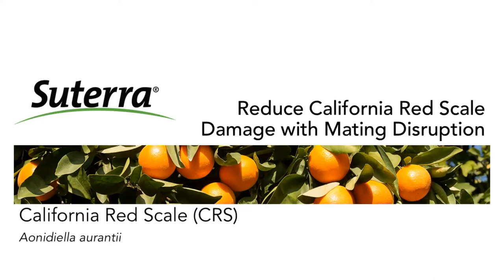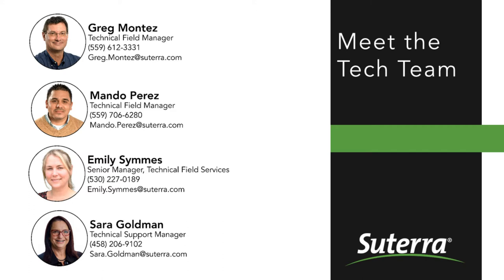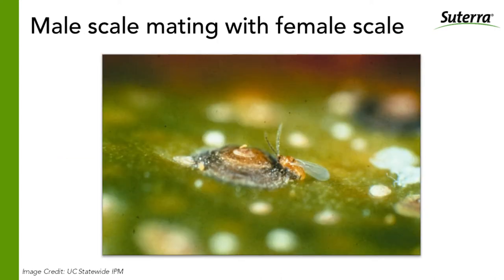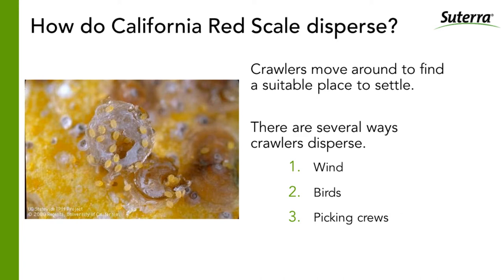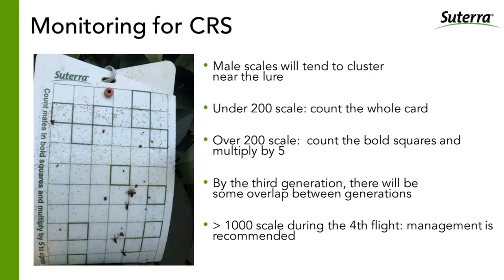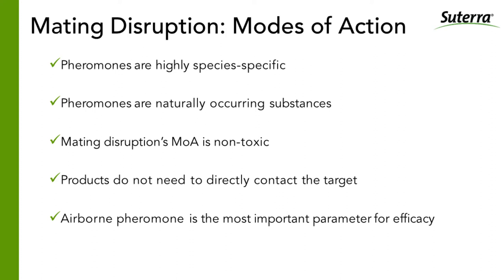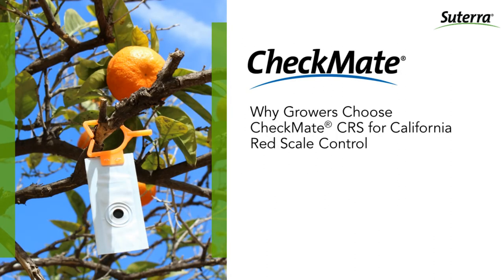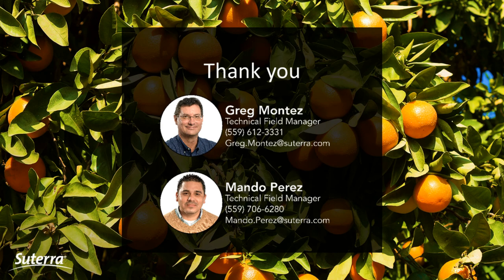Reduce California Red Scale Damage with Mating Disruption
Learn more about IPM approaches for reducing damage caused by California Red Scale in citrus. Suterra Technical Field Managers Mando Perez and Greg Montez bring their combined 45+ years of experience and knowledge to attendees in this informative and engaging webinar. They will discuss best practices for successful incorporation of mating disruption as part of an effective IPM program and it’s benefits including the reduction of insecticide inputs and improved crop quality.